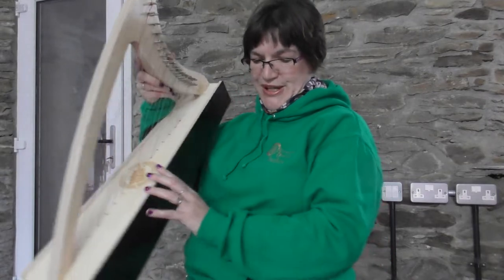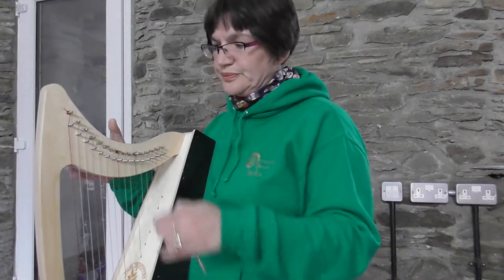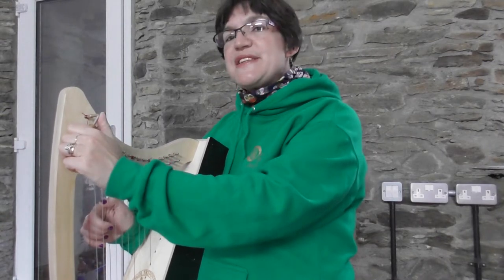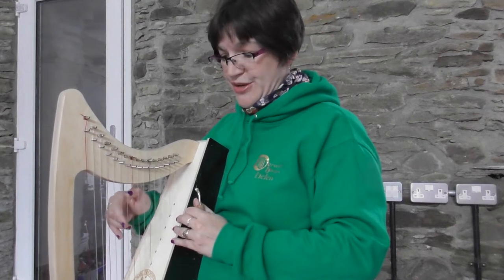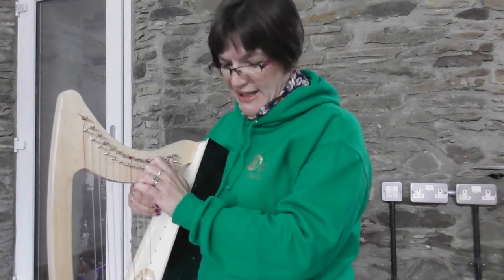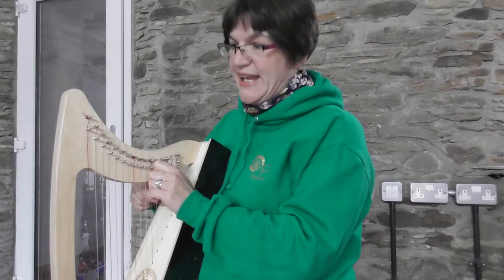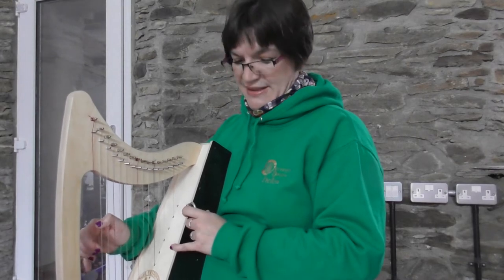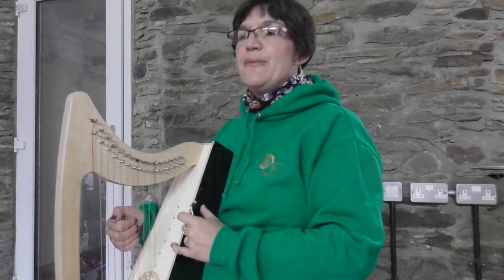Tuning Your Discovery 16 from Derwent Harps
This is a brief video to help you to learn how to tune your Discovery 16 Harp from derwentharps